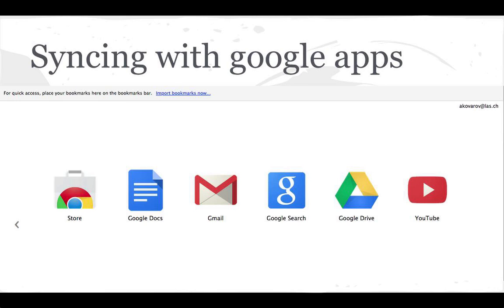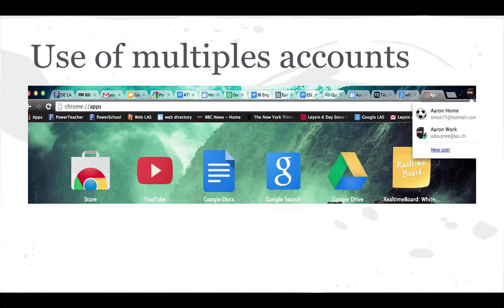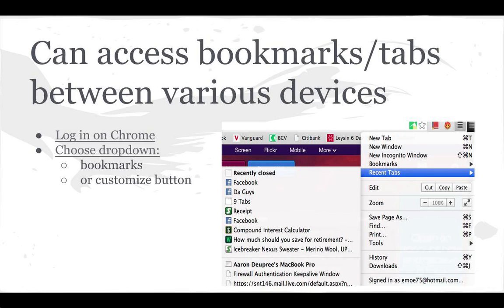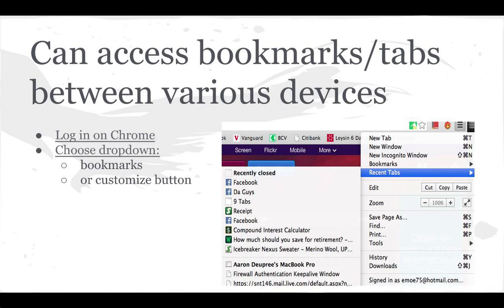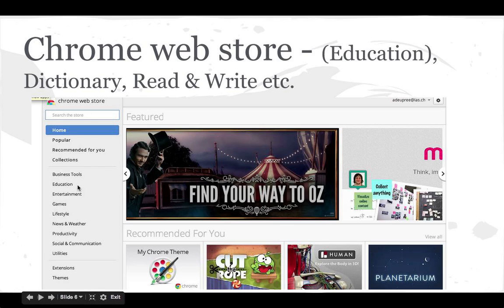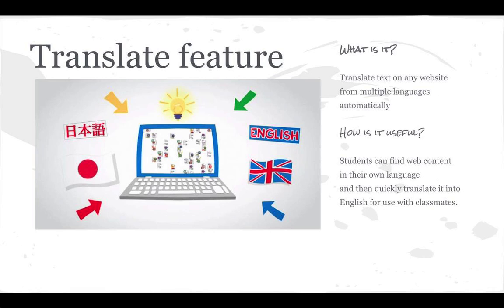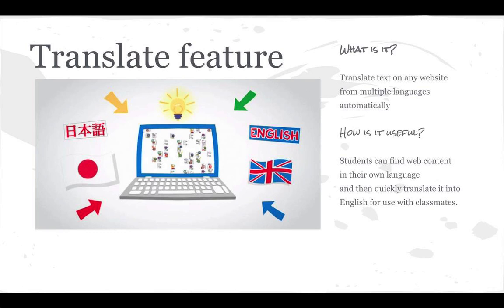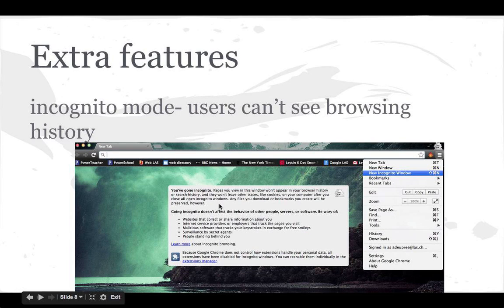Google Chrome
browser